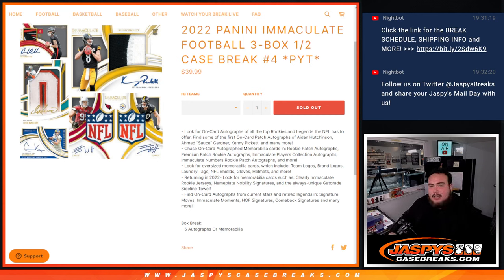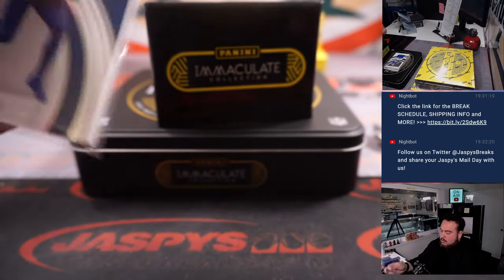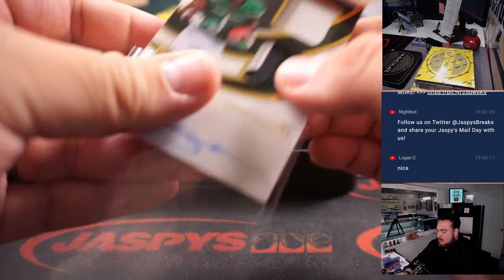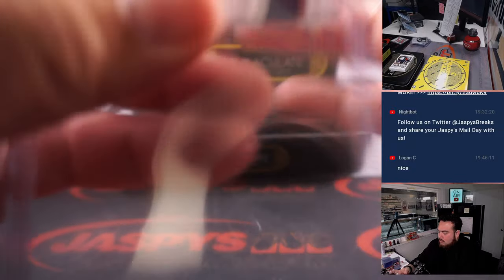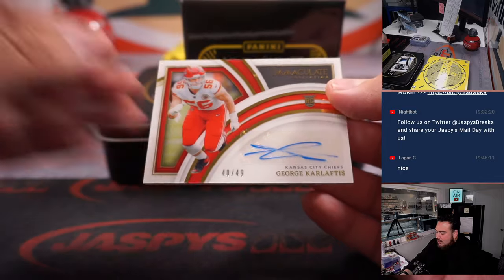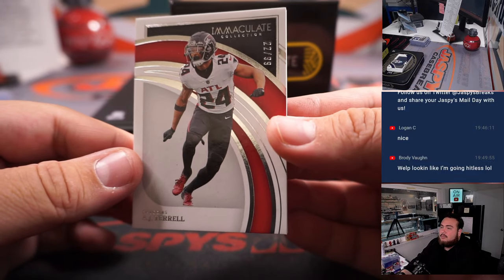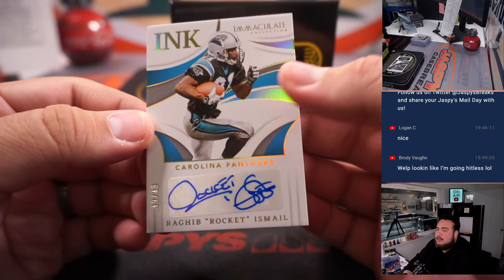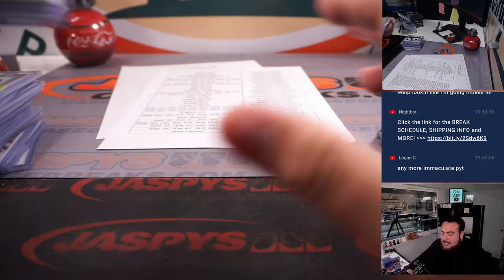F. 3/10/23 - 2022 Panini Immaculate Football 3-Box 1/2 Case Break #4 *PYT*